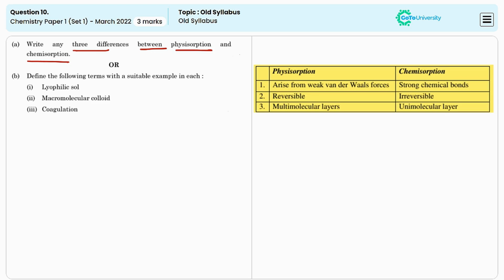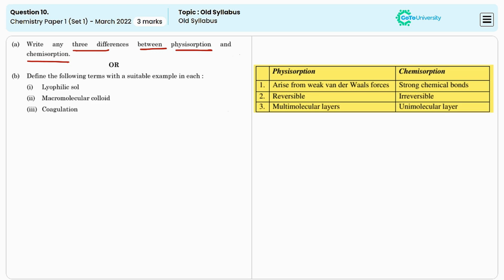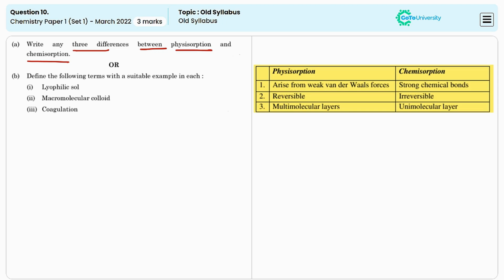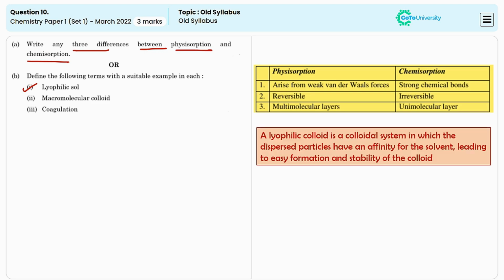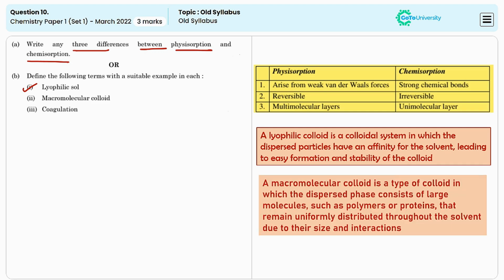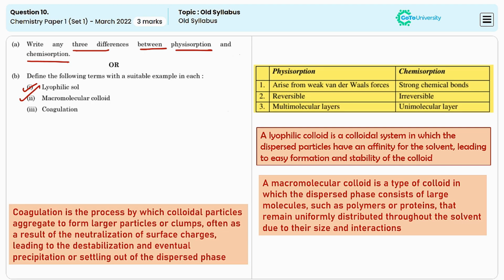Step By Step Explanation for Question 10 | In-Depth Review for CBSE Chemistry March 2022